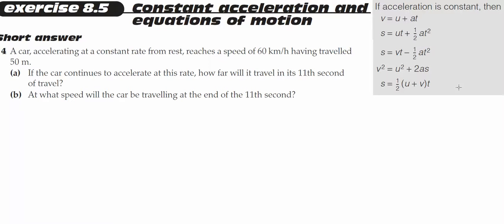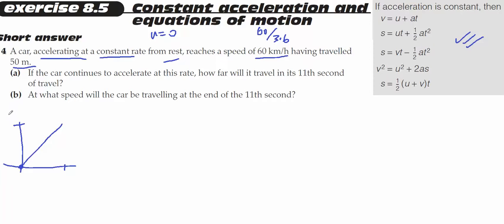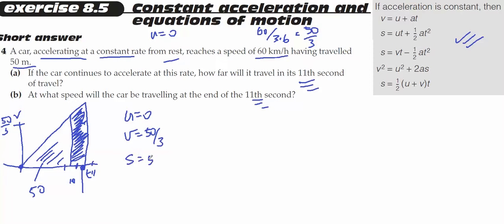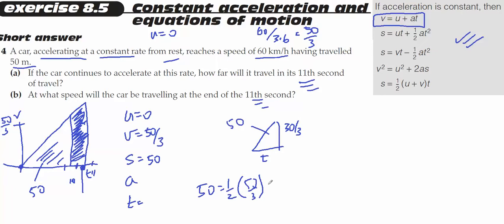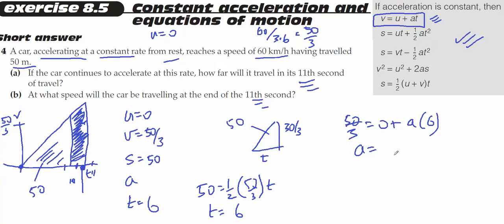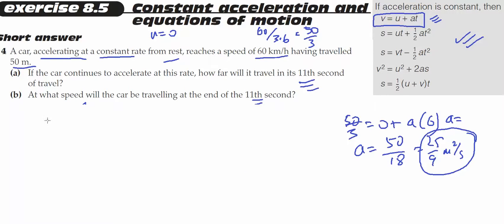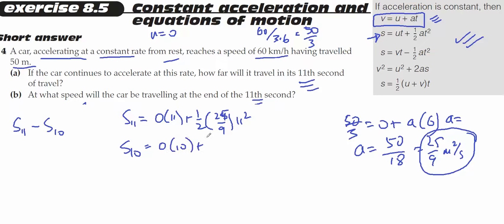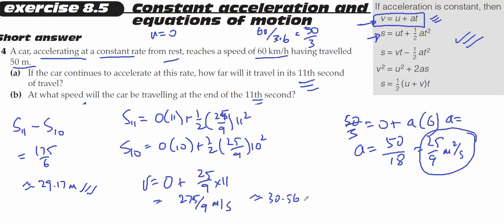sm34 8 5 no 4